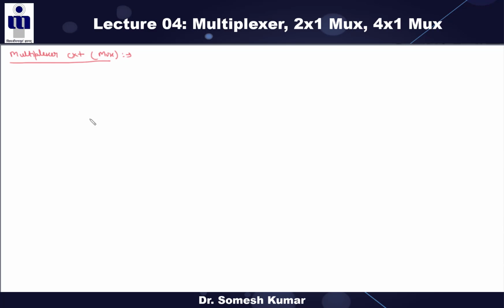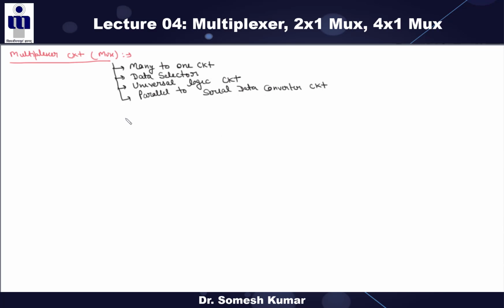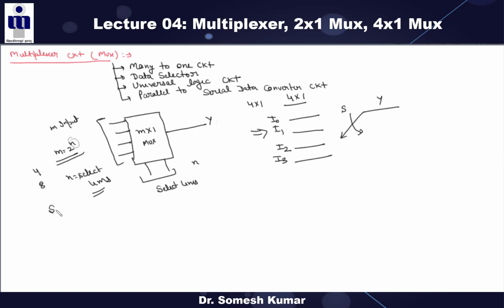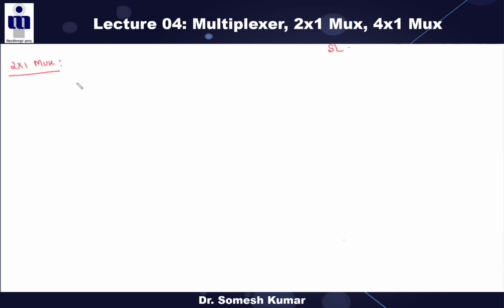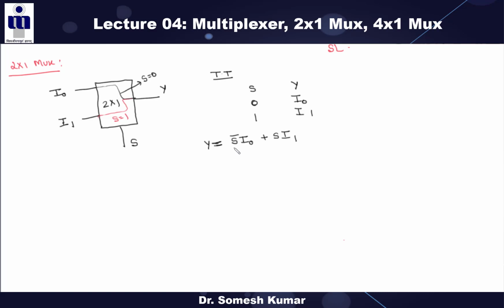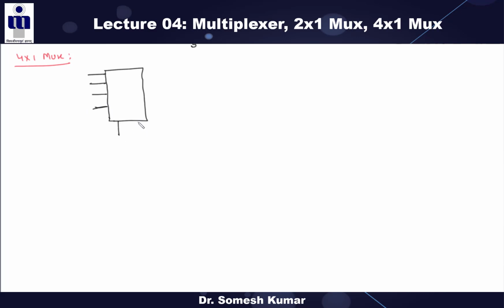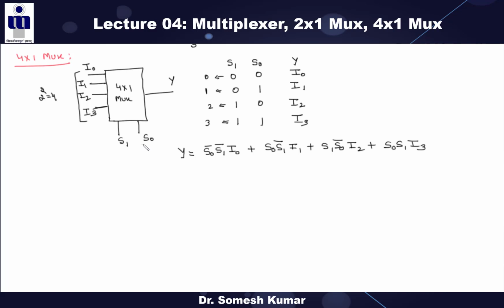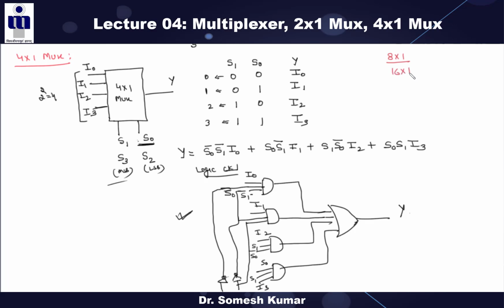Unit 2: Combinational Circuits (Lecture 4) (Basics of Multiplexer (Mux), Design of 2x1 and 4x1 Mux)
In this lecture, we will discuss about the basics of Multiplexer (Mux) circuits, select lines, design of 2x1 Mux, and 4x1 Mux.